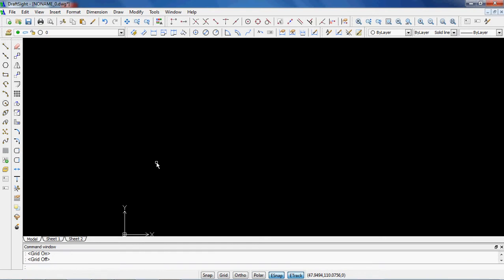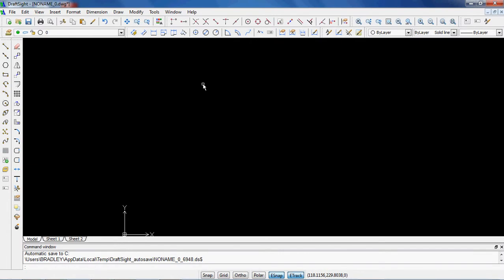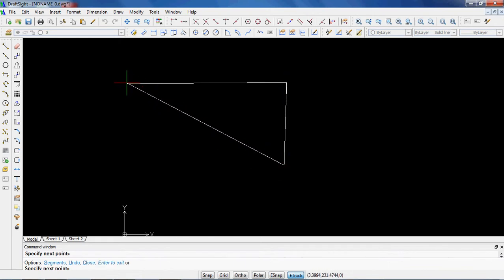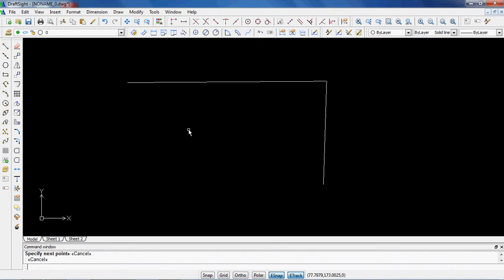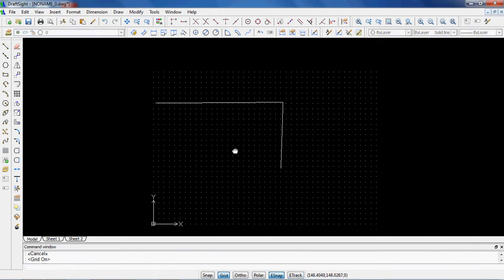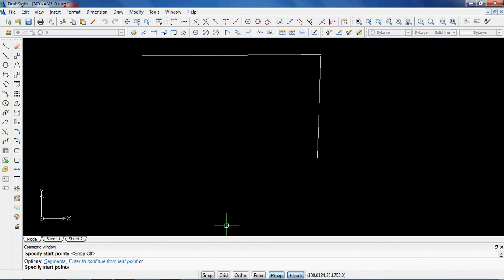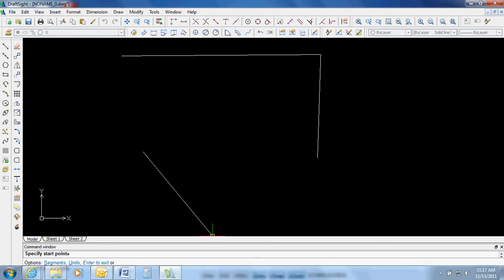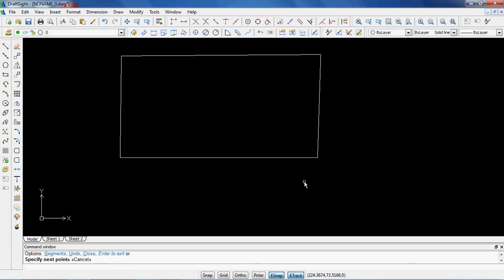Drafting 1: Video#2, Function Keys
Short cuts to useful functions.